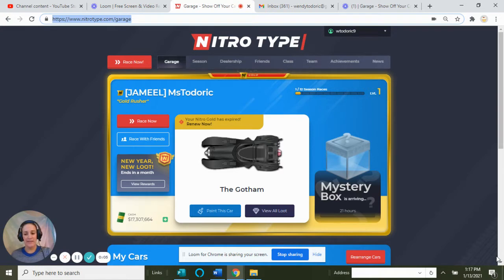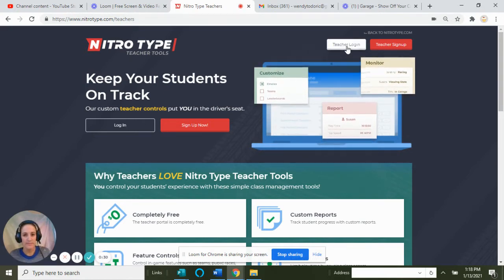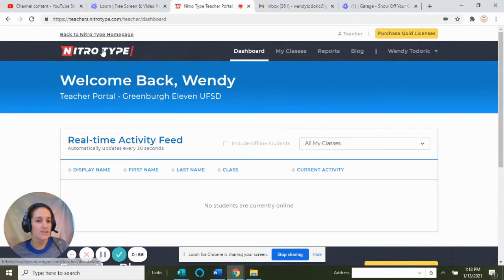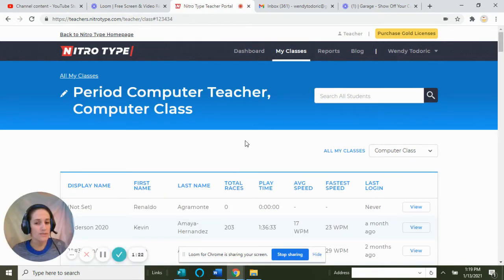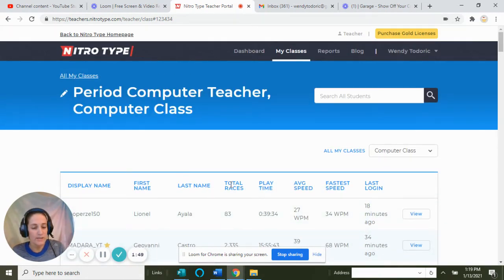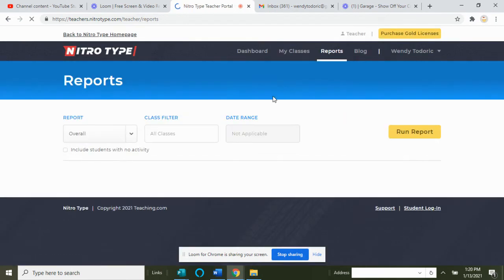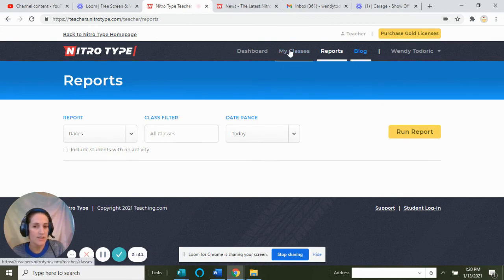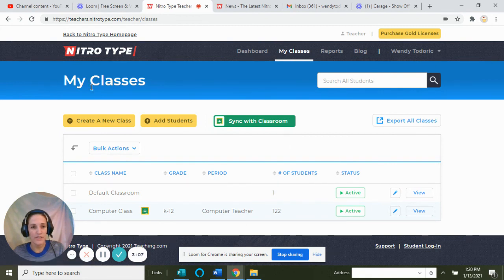Nitro type Teacher Account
This is a Video to show you what the Nitro type Teachers account looks like. Teachers can import their Google Classroom roster, login with gmail and view each students progress and run reports! An awesome feature to see who is typing and for me doing their 10 minutes of daily practice homework!

ALL MEMBERS - Join our TCC21 Mailing List for a FREE SUPREME LANYARD or Business SOCK!

Visit our Class Website to Shop for GREAT trendy items and access important files, resources and links!

Ms. Todoric can help with BUSINESS & COMPUTERS!
Integrated Office Apps, Entrepreneurship, & Career and Financial Management CFM
TESTOUT Courses: TESTOUT OFFICE PRO, TestOut PC Pro & TestOut Digital Literacy Pro, TestOut IT Fundamentals Pro, & TestOut Pro Certified: Microsoft Word, TestOut Routing & Switching, TestOut Security Pro, CertMaster Learn Network+, COMPTIA

References/HASHTAGS/CHANNELS & COMPANIES WE SUPPORT
Resources Used and Recommended: CareerZone - STATE of NY OLASJOBS, MONSTER, @ROBERTKIYOSAKI, @minorityminset Rich Dad Poor Dad Book, Think and Grow Rich Book by Napolean Hill, Entrepreneurship textbooks by McGraw Hill, YouTuber, Jaspreet Singh from Minority Mindset (Videos and Workbook), Rich Dad Poor Dad Channel Dave Ramsey – Money Makeover Workbook, HASH TAGS

COMPANIES WE LOVE and ALWAYS Support: @google @allstate @sonic @GM @Charlesschwab @testout @google @hp @dell @coding @Remax @coldwellbanker @applieddigitalskillswithgoogle @deca @generalmills @kraft @polandspring @shoprite @walmart @target @aerogarden @bestbuy @brio @igloo @willywonka @sonic @hp @google @gmmotors @valvoline @allstate @donorschoose @nitrotype @lamsim @turbotax @nike @supreme @fendi @gucci @colgate @hasbro @acehardware @adobe @americaneagle @express @clorox @dollartree @dollargeneral @homedepot @lowes @mattell @sony @officemax @revlon @loreal @walgreen @xerox @saralee @valentino @kelloggs @lanvin @coach @target @comptia @testout @microsoft Student YouTubers: @hispanicpanic @stampede550 @chiiwvttz5856 @arzproductionsTV and more!

KEEP HUSTLIN' 100% ALWAYS 100% TCC21